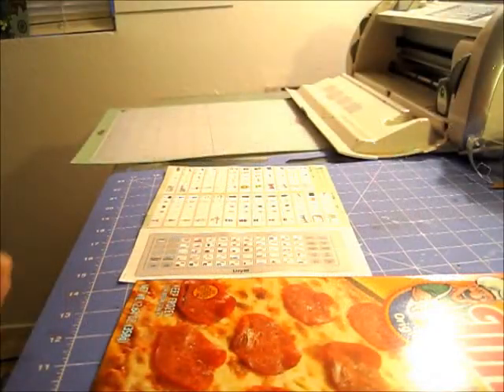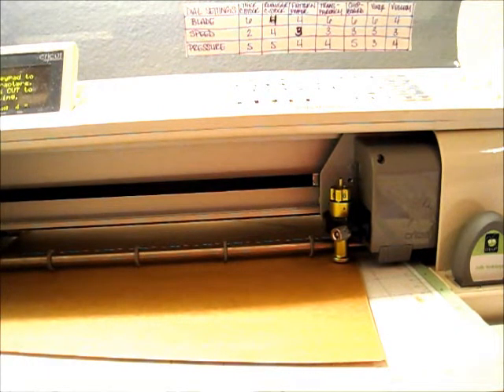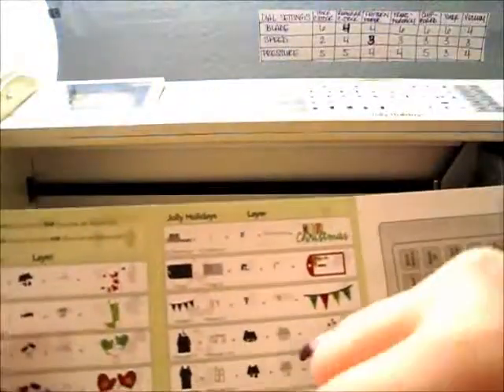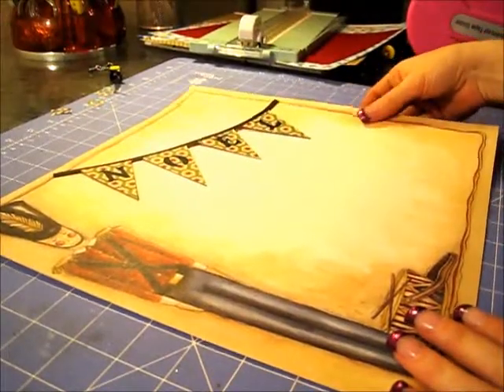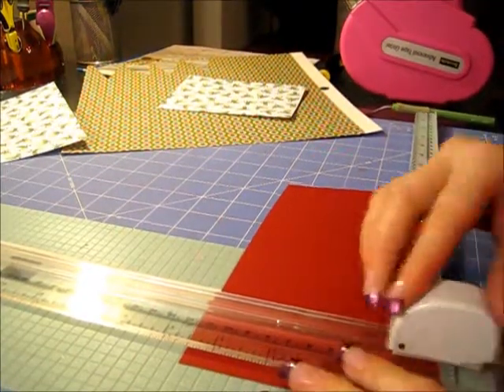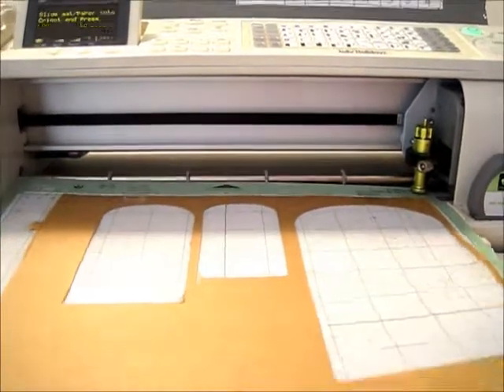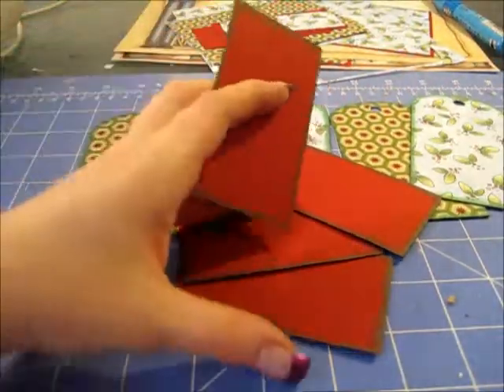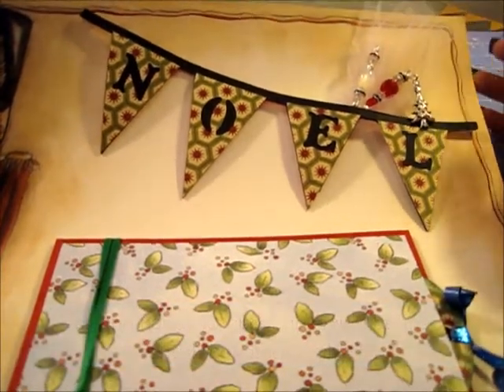Christmas Layout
2 page layout using Cricut Expression.